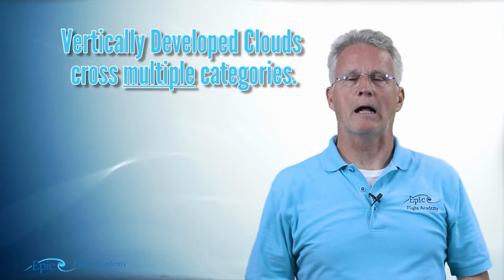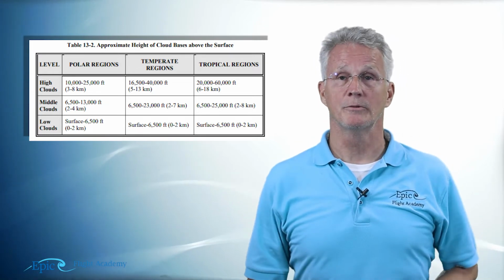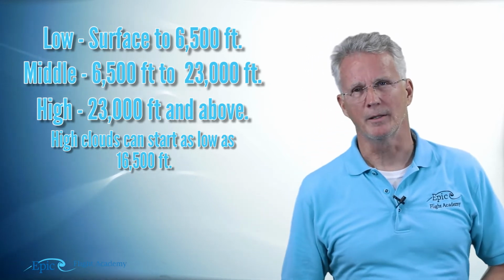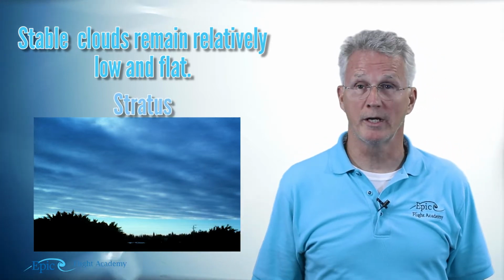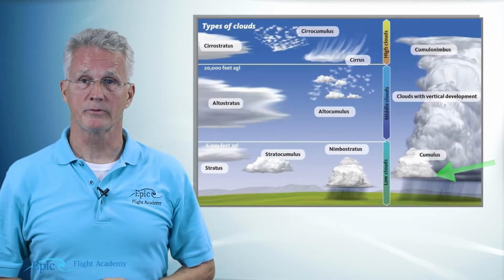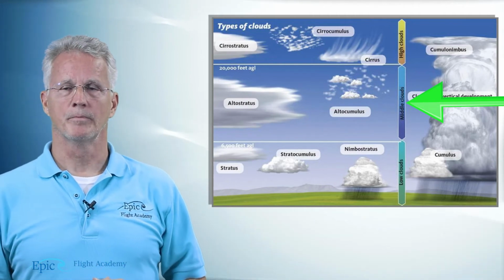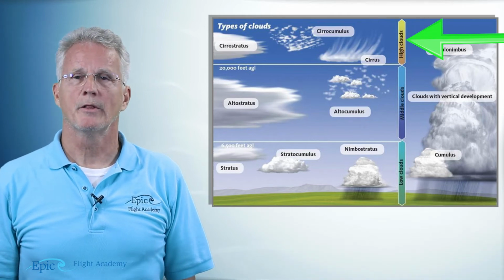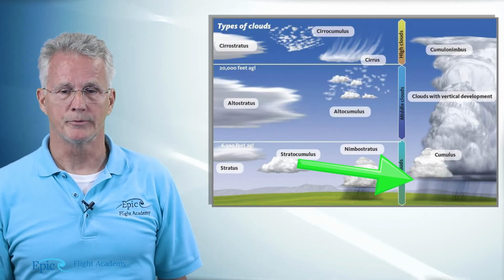PPGS Lesson 11.6 | Weather: Clouds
In this Weather lesson, Certified Flight Instructor Mike Thompson explains how clouds form, where they appear in the Earth’s atmosphere, and the different types of clouds pilots need to recognize.

You’ll learn about vertically developed clouds, cumuliform, stratus, and nimbus formations as well as how each indicates specific weather conditions. Mike also explains how cloud heights and categories connect to atmospheric stability, helping pilots anticipate turbulence, icing, and visibility changes before and during flight.

This lesson helps student pilots connect visual weather cues with flight planning and in-flight awareness, a key skill for safe and confident aviation.

📘 Video Chapters

0:00 – Introduction
0:17 – What Are Clouds?
1:00 – Cloud Categories
1:19 – Vertically Developed Clouds
2:00 – Cloud Category Heights
2:38 – Cloud Types
2:58 – Cumuliform Clouds
3:15 – Stratus Clouds
3:24 – Nimbus Clouds
3:58 – Cloud Types and Heights Chart
5:47 – Review and Summary